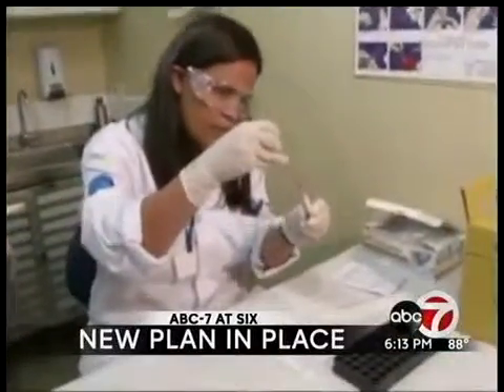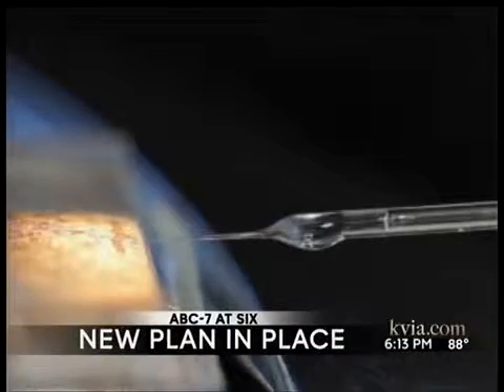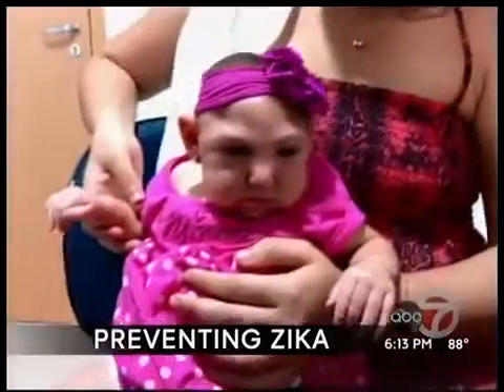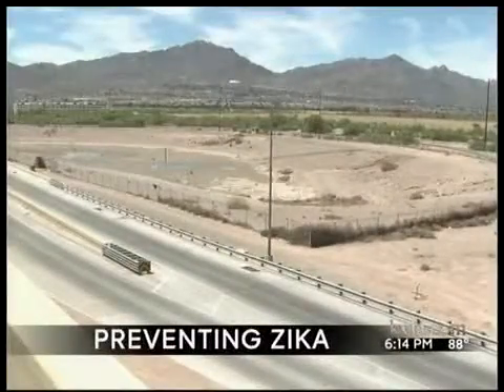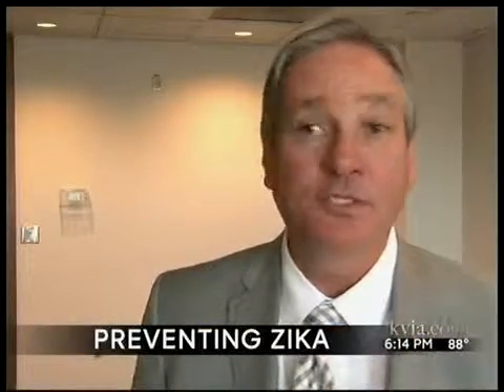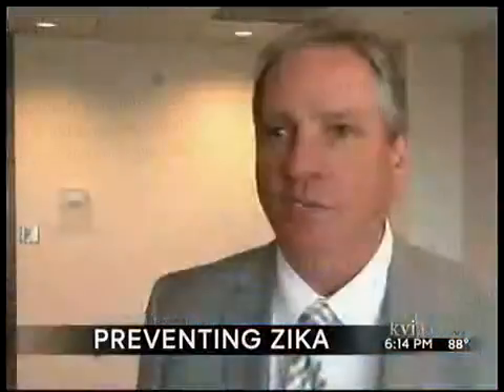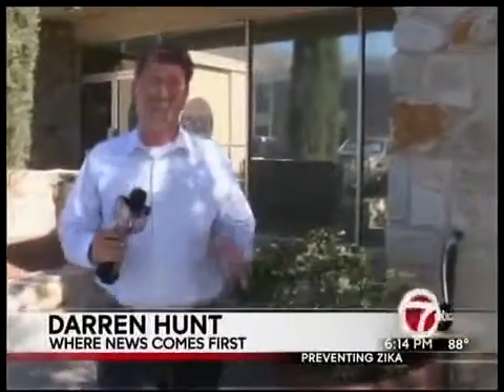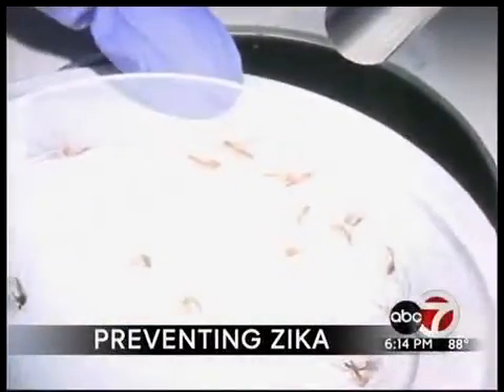Anti-mosquito effort targets Zika virus